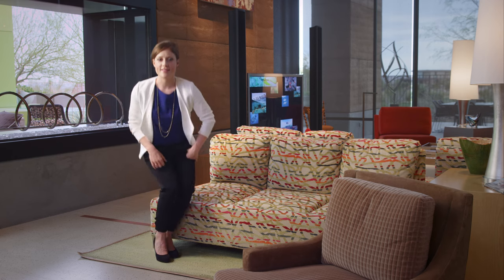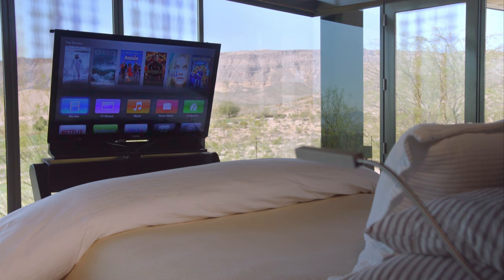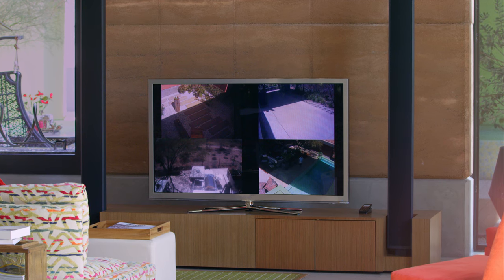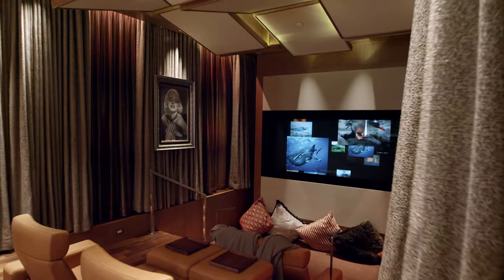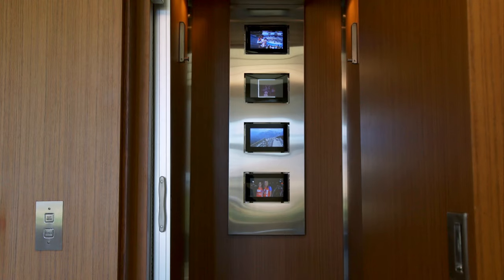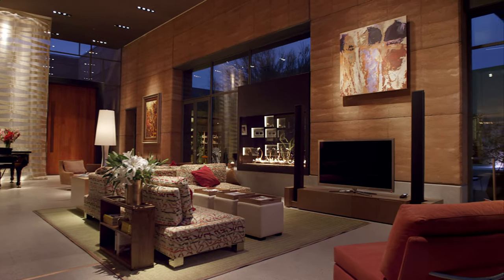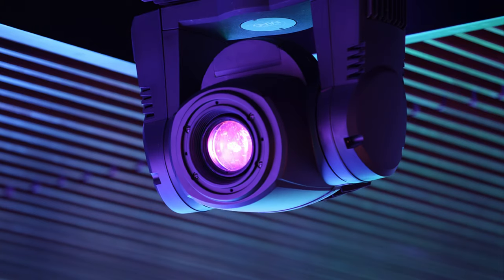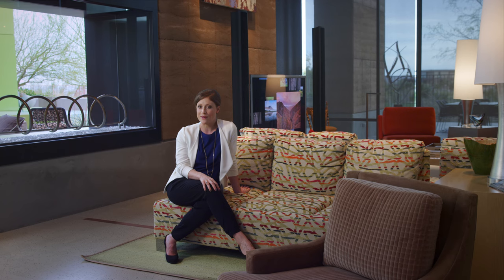Inside CAVU: Technology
Custom-designed lighting, motorized shades and audio / visual systems function with ease at the tap of a touchscreen. Discovering CAVU's technological features is a power trip you won't want to miss.

Home for sale in Vegas
Luxury Homes
Real Estate
Real Estate agents in Las Vegas
Luxe Vegas Pad
Luxury Real Estate
Realtors in Las Vegas